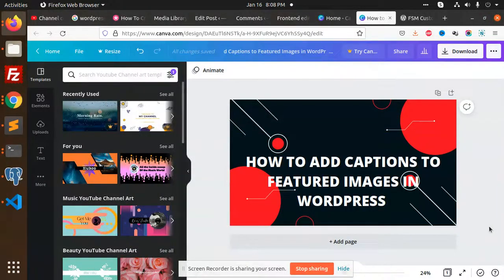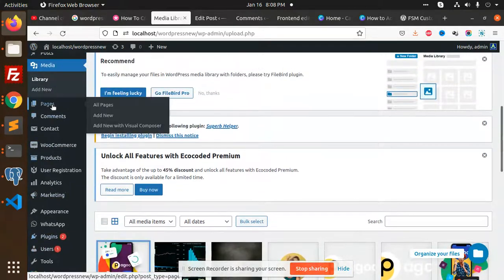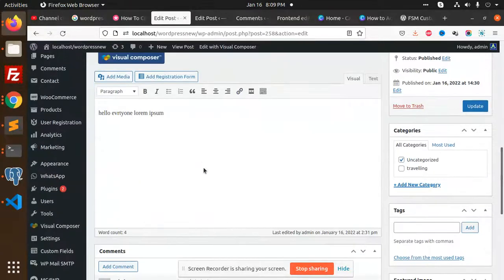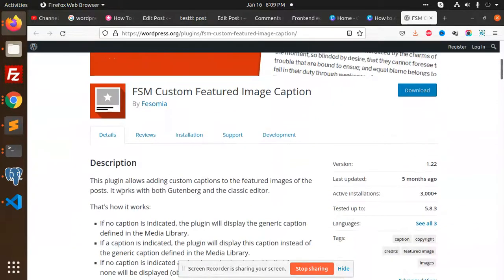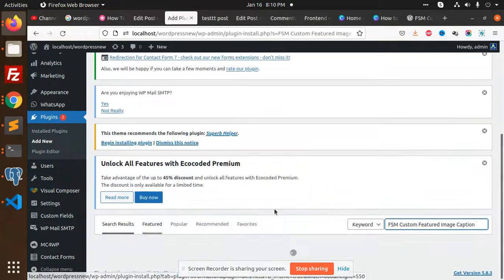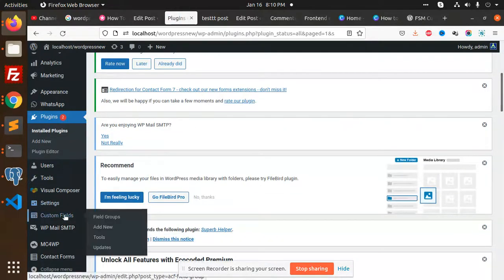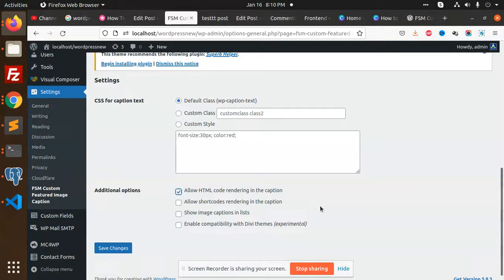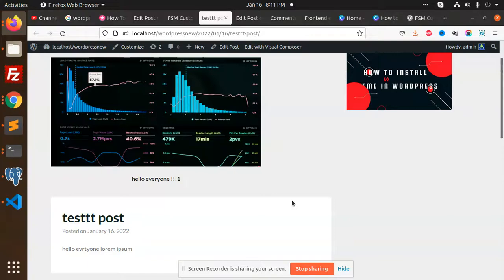How to Add Captions to Featured Images in WordPress